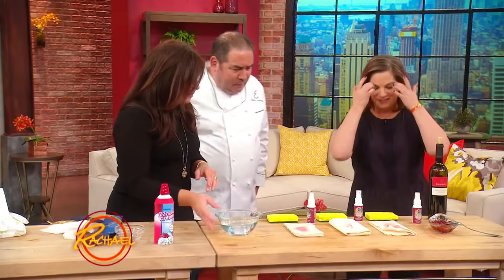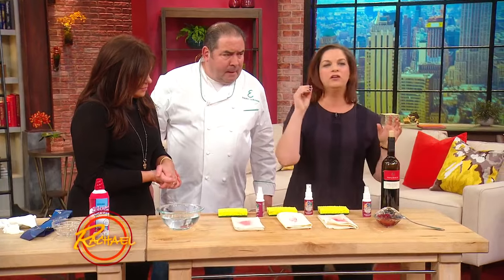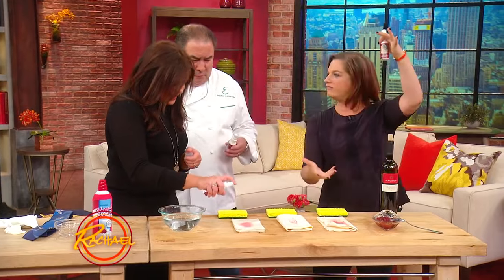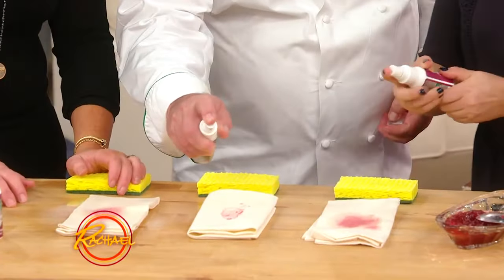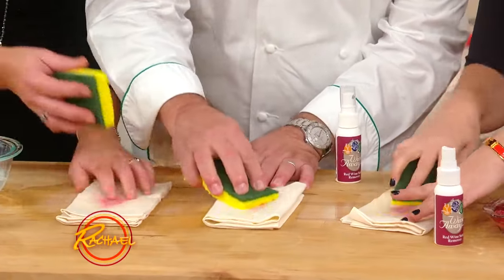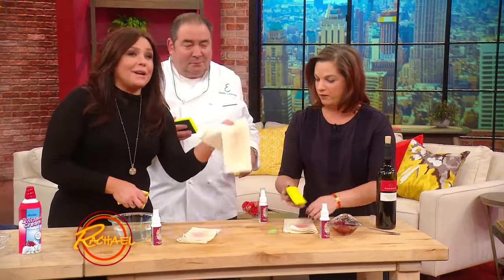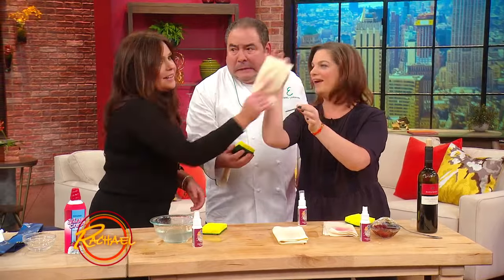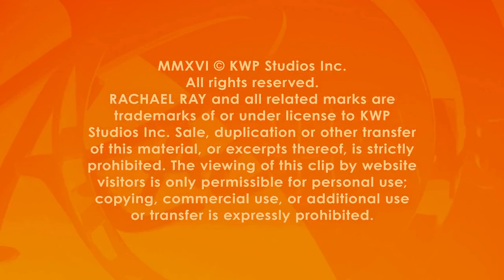How to Remove Red Wine Stains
Baby wipes are low-moisture and are safe to use on silk (like a blouse or tie!). There will be some residual moisture from the dairy and wipe. It’ll take about 10 minutes to dry. Or grab a hair dryer and dry on low heat.